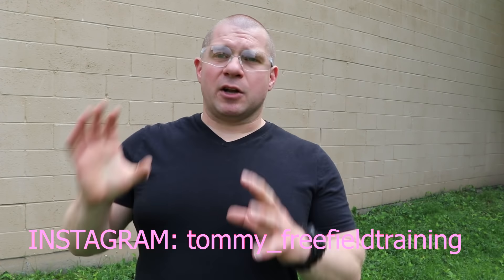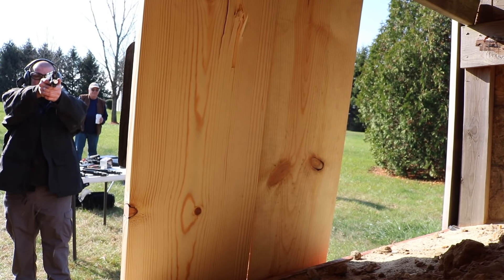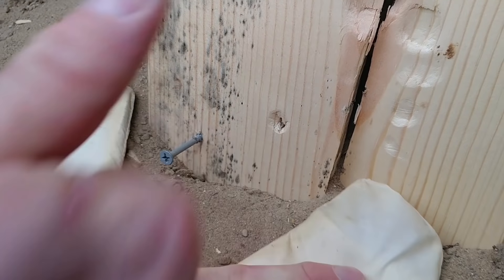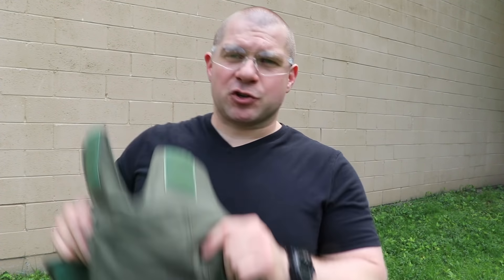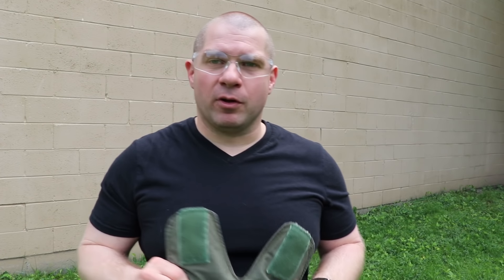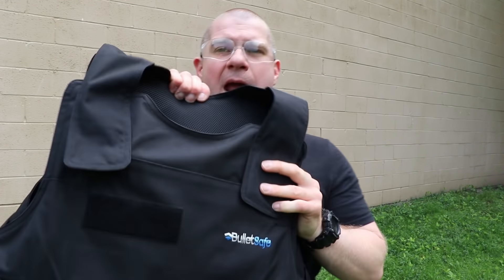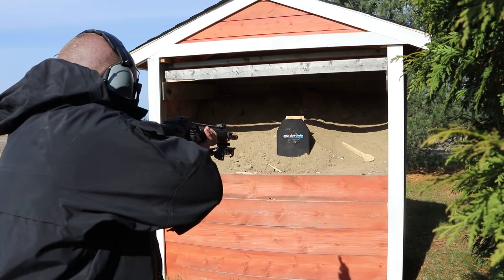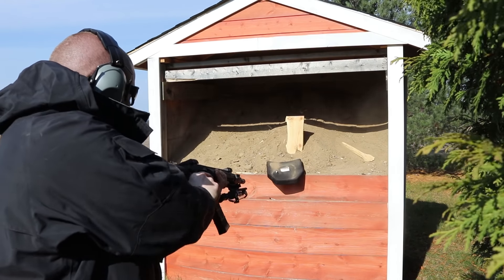Bulletsafe Armor Testing: The GOOD and the NOT SO GOOD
How good is a $300 level 3A bulletproof vest? A $169 level 3 rifle plate? A $600 level 3A balistic shield?